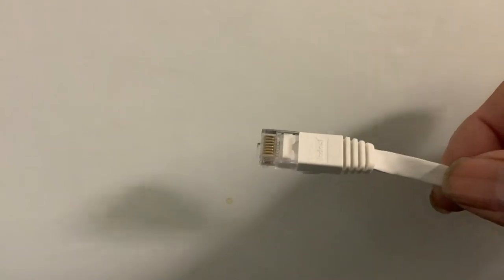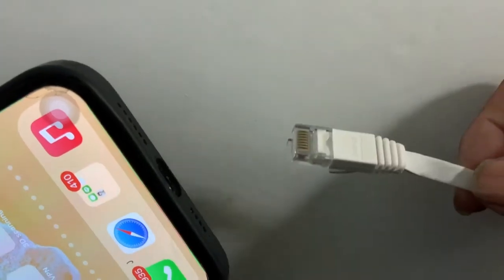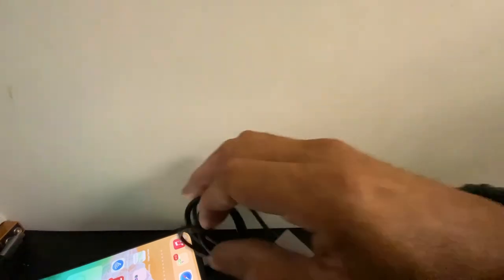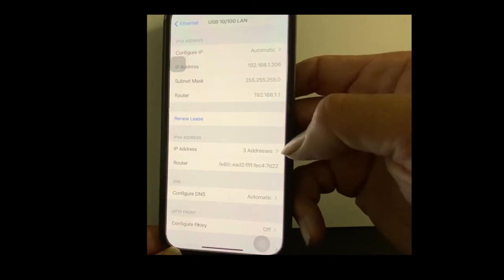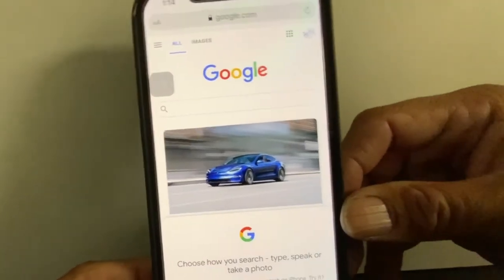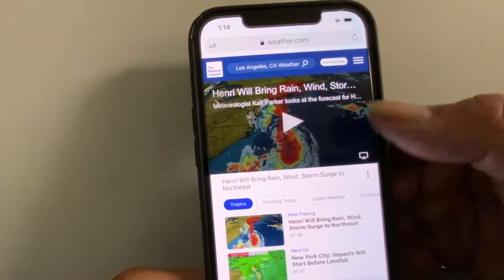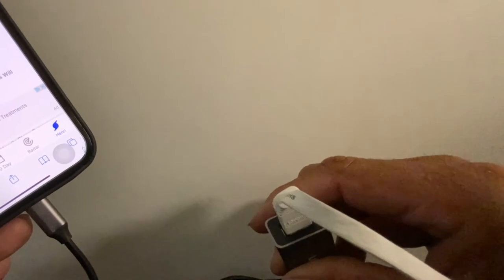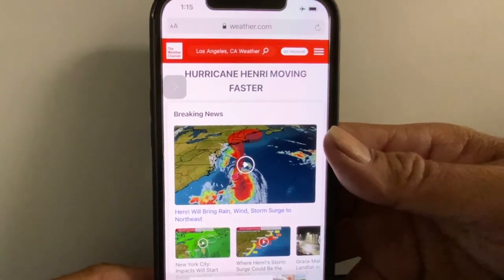How to use ethernet on an Iphone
This video is about using ethernet with an Iphone.

Ethernet device on Amazon